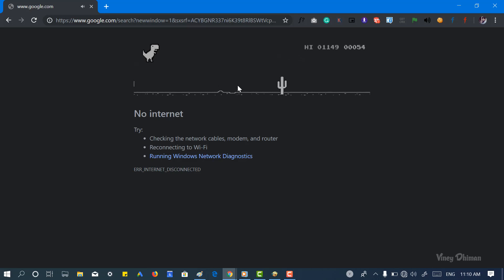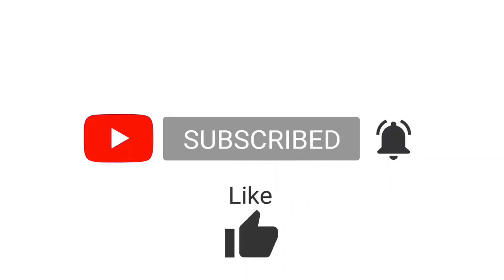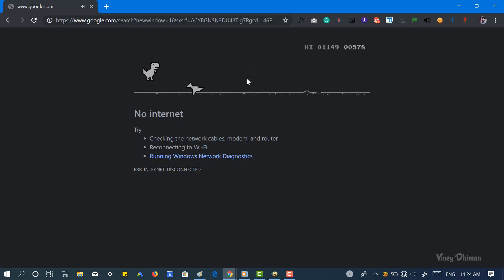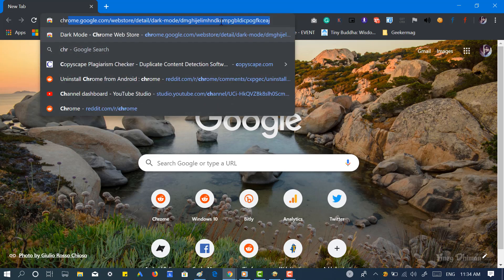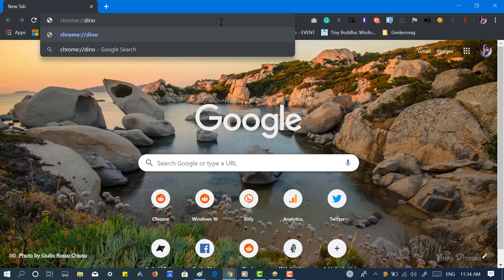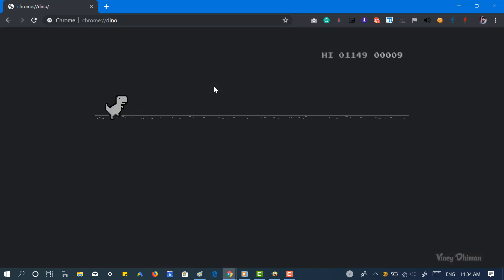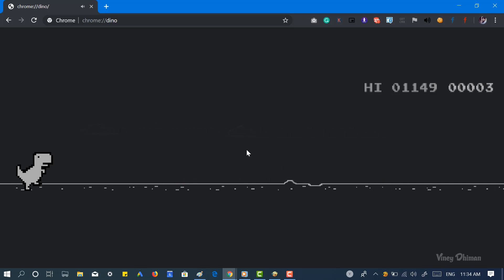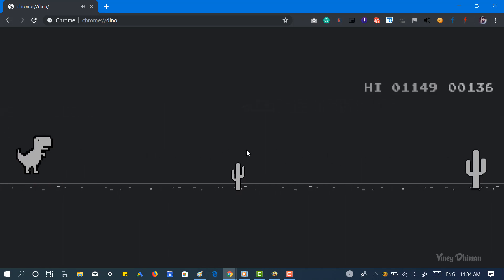How to Play Google Dinosaur Game without going offline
GoogleGames
In this video, you will learn how to play dinosaur games in the Chrome browser.